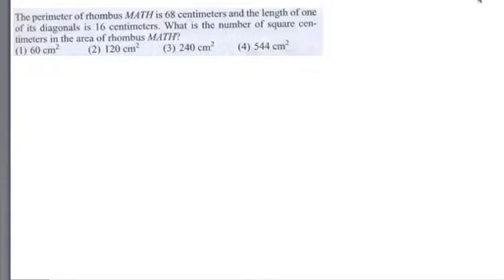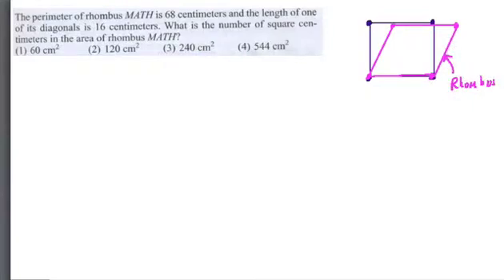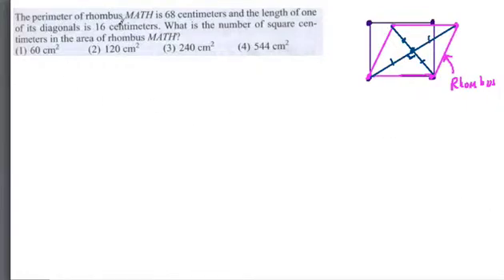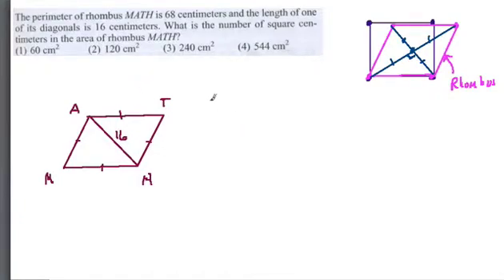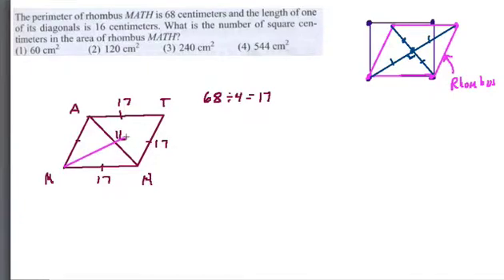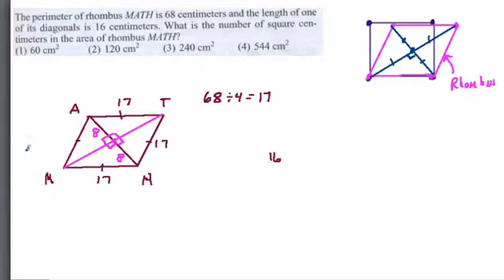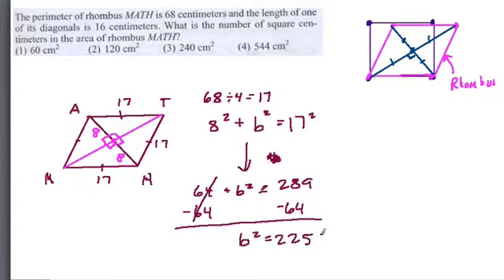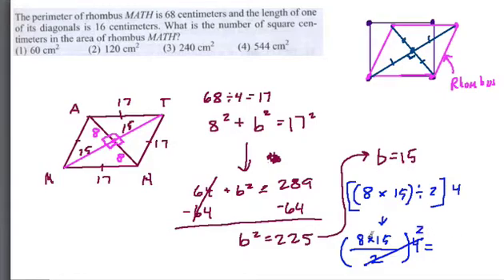Right Triangles and Rhombus Area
An example of using right triangle properties to find the area of a rhombus